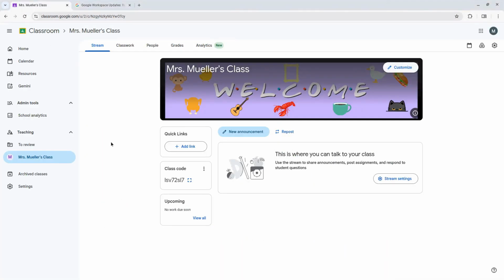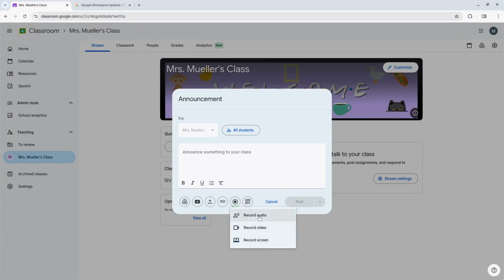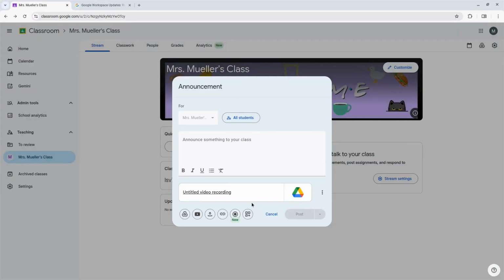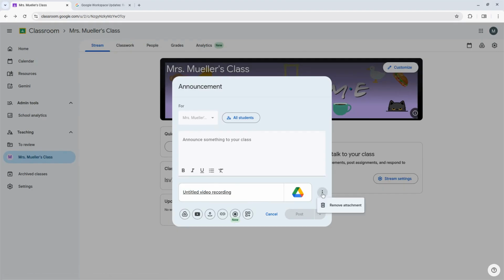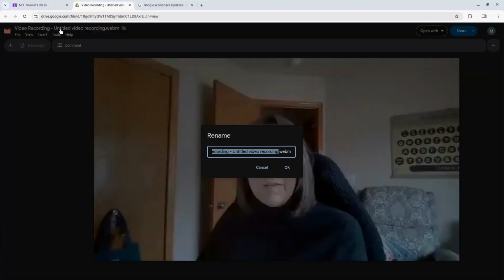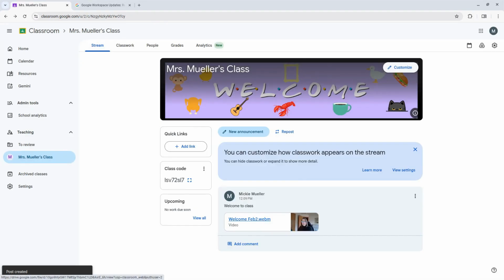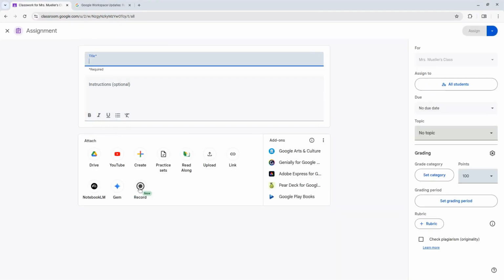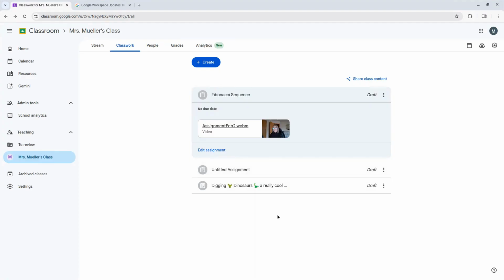Audio Video Screencasts in Classroom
This video will show you how to record audio, video and screencasts directly in Google Classroom. You need the Education Plus or Teaching and Learning add-on to have access to this feature.